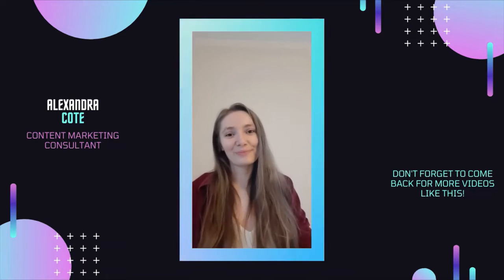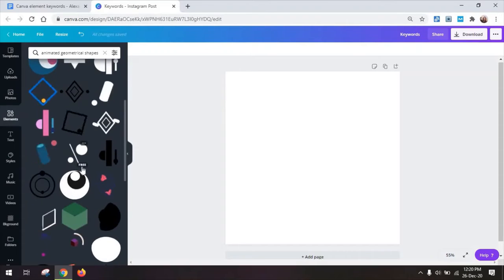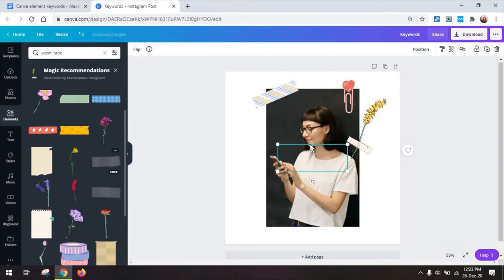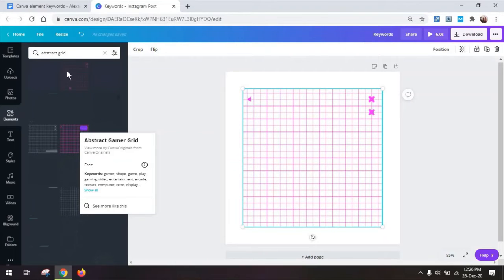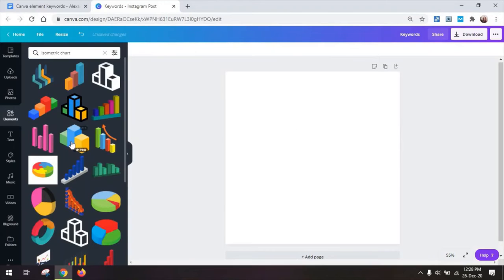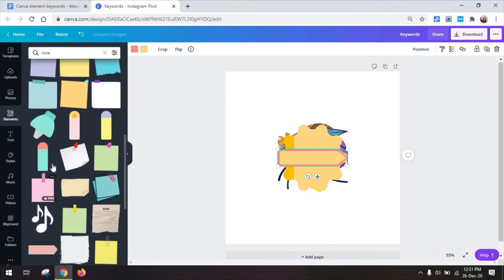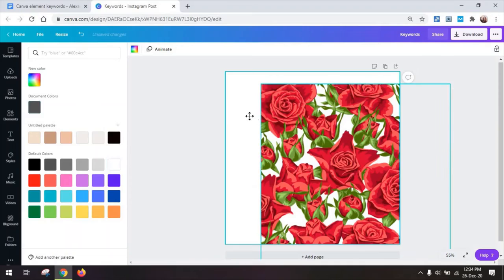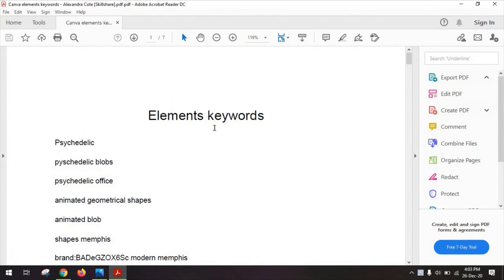100+ Canva Elements Keywords You should Know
100+ Canva Elements Keywords You should Know

Want to improve your creations with original Canva elements or illustrations? Your work will stand out because to these secret Canva elements keywords, and you'll be able to wow your audience, friends, pupils, YouTube subscribers, etc.

We'll look at some of the most popular firms and designers who produce unique illustrations, objects, picture embellishments, and more. Additionally, I'll show how to use some of the greatest Canva elements and how to find them in the future when new ones come out.

canva keywords, canva elements keywords, canva illustration keywords, canva elements, canva tutorial, canva hidden elements